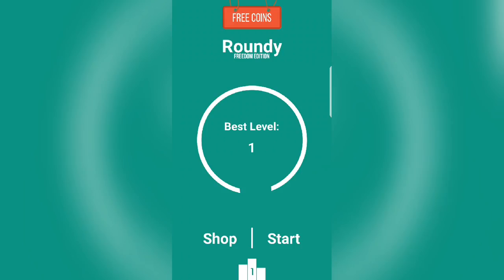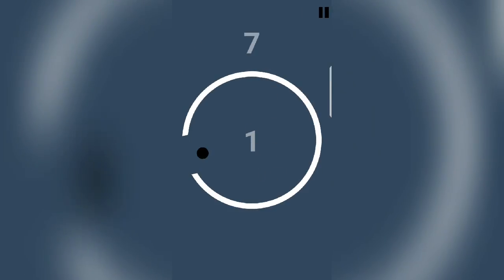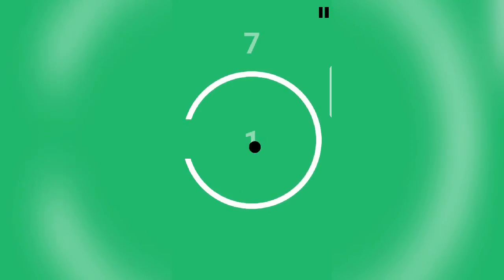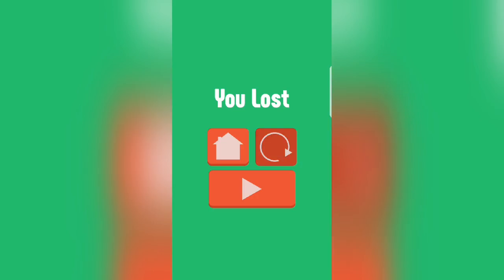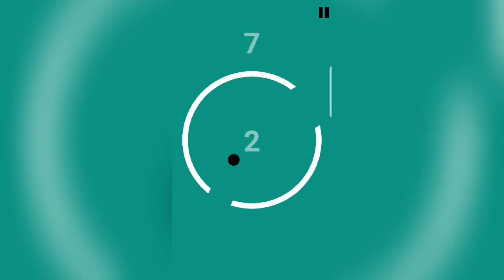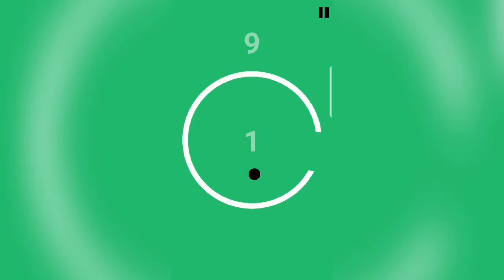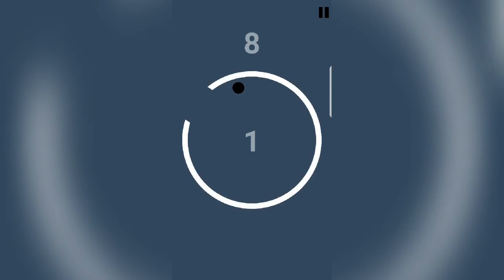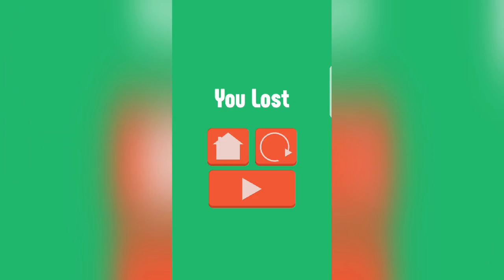Roundy Gameplay (Android) Freedom Edition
Gameplay of the free Android app called around Roundy